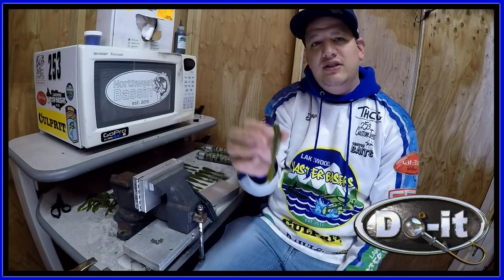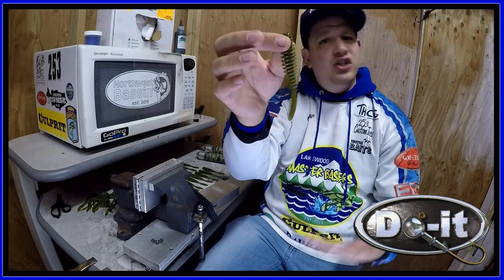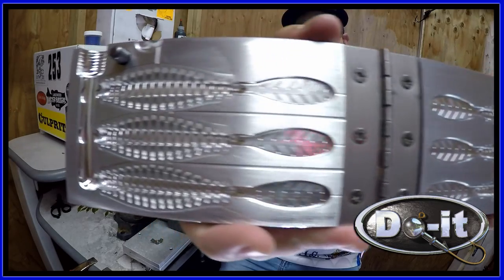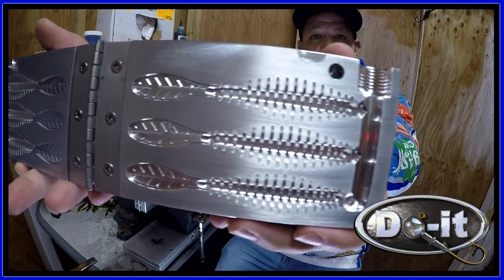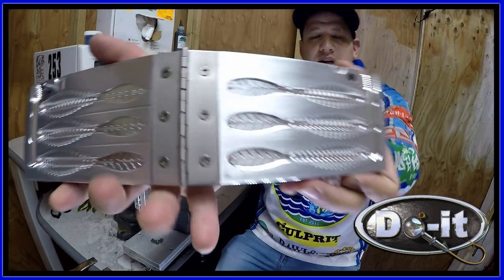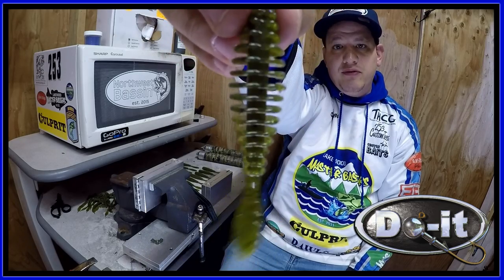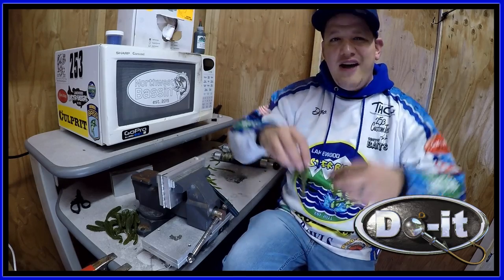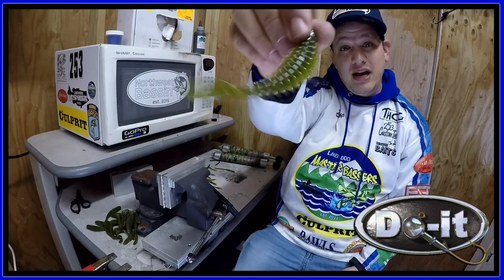Injecting soft plastic baits - Zipper Goby by Do It Molds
My secret weapon ! The 4" Zipper Goby by Do-It Molds. This bait is awesome